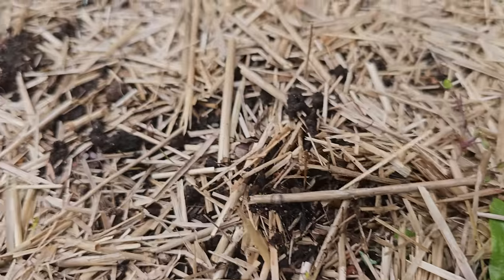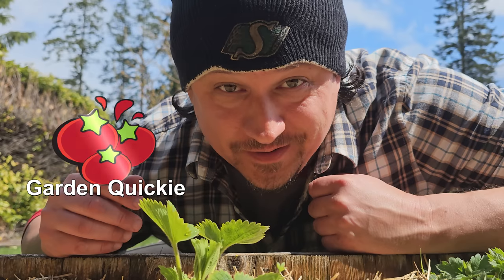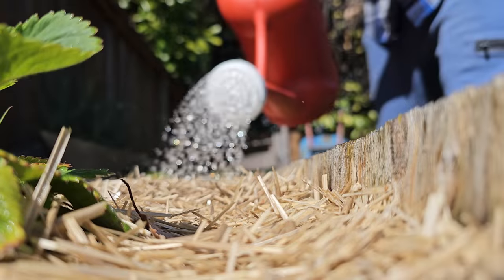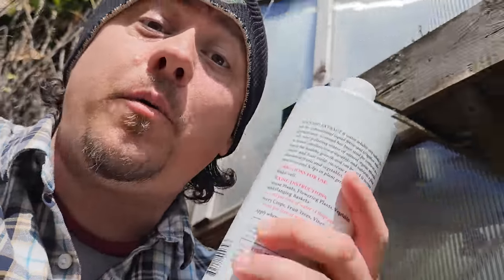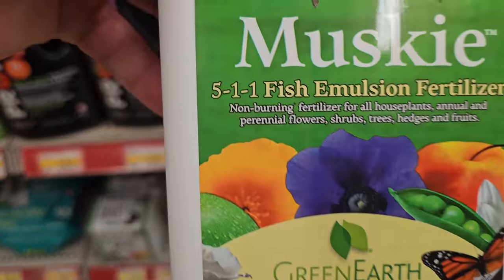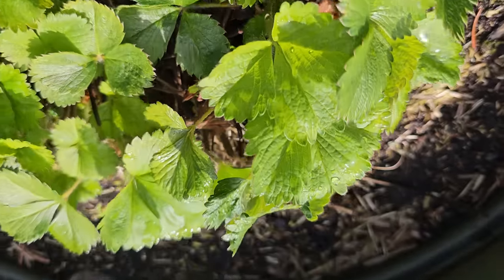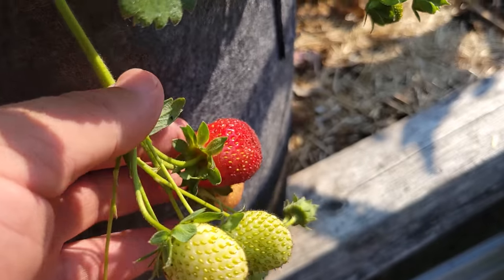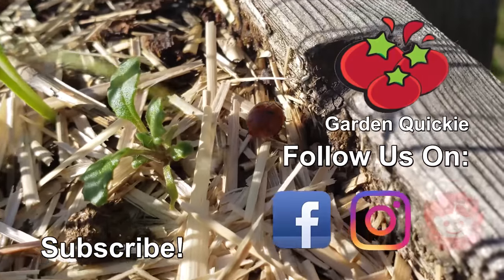Best Strawberry Fertilizers! - Garden Quickie Episode 139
What Do You Feed Strawberry Plants?  Strawberries are a very low-maintenance cool-climate crop that actually only gets fed twice a year. Once in the fall after the last berry has been picked and then once again right now, in the early early spring.

But what do we feed with? The short answer to that is balance. the even shorter answer to that is in today's Quickie! Enjoy.

2023 is the Year of the Garden! We deserve it after the last little while, and growing our own food and self sufficiency is just the reward we need to get back on track!

Seedling Trays!

pH/Water/Light Meter

Composting Tumbler!